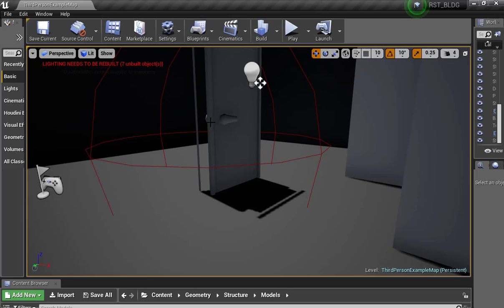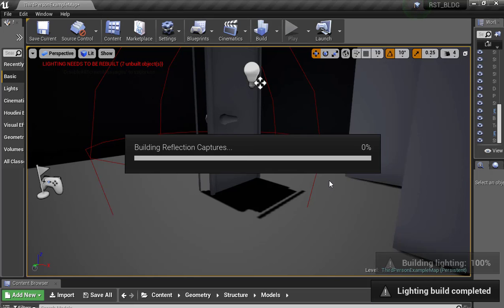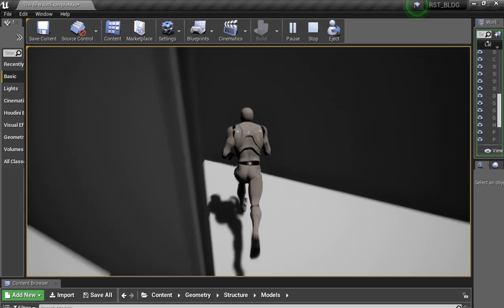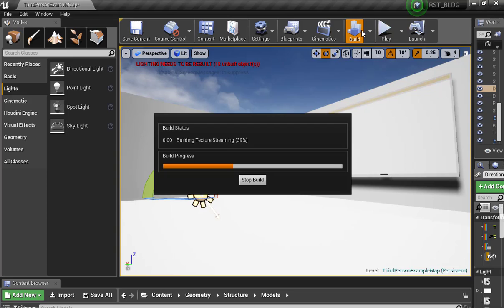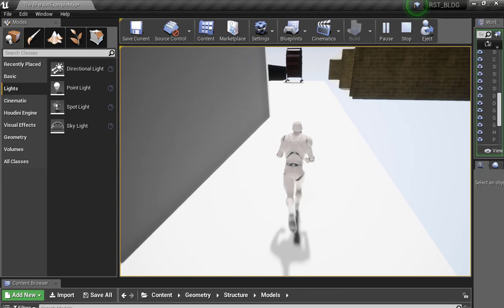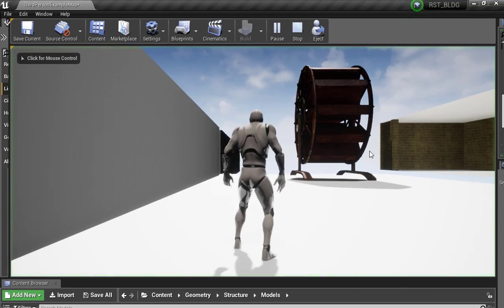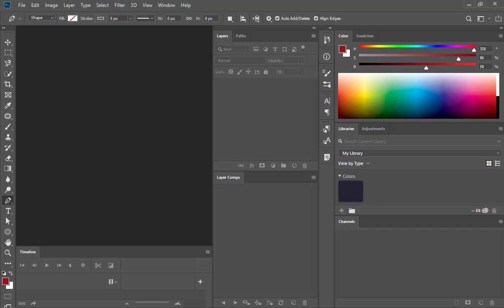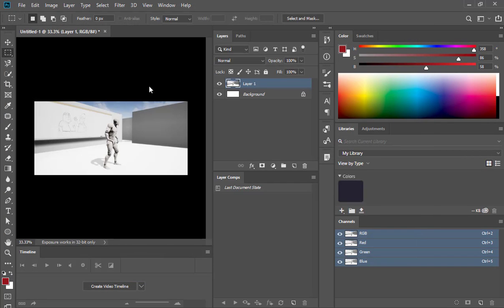2520 Unreal Screenshots